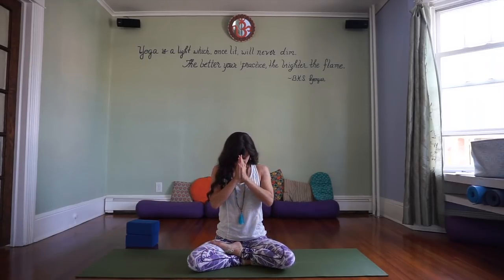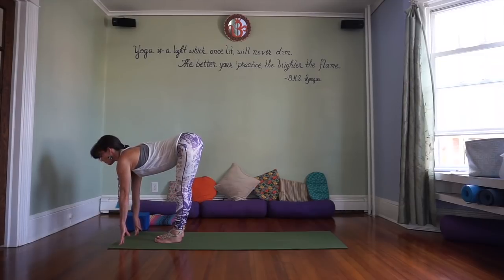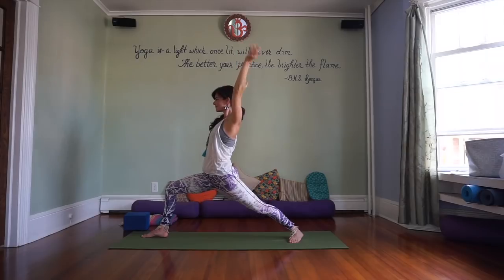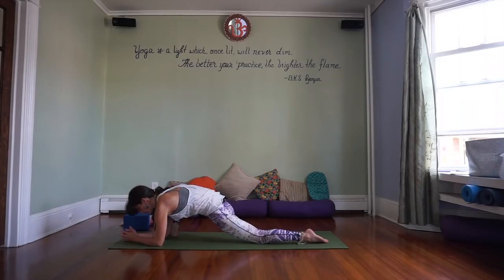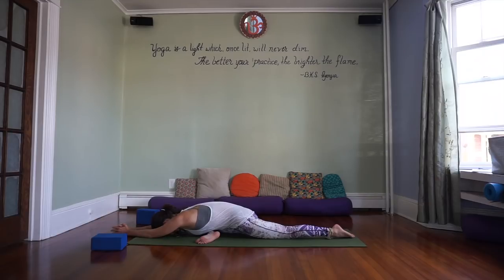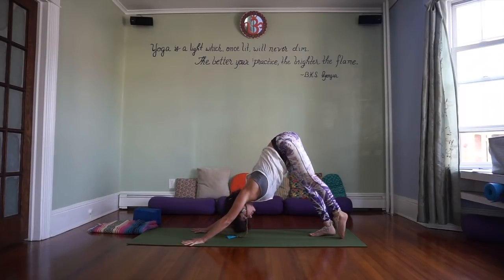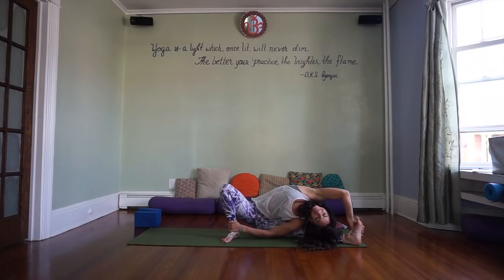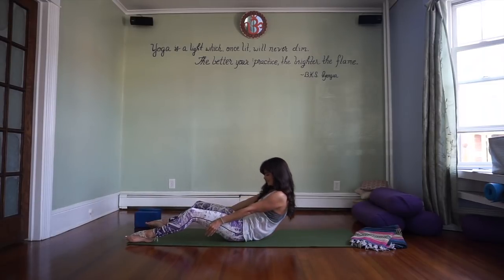Hip Opening Yoga Flow - Moderate Level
Hip Opening Yoga Flow - Moderate Level: Breathe Ease & Space into Your Emotional Seat

HIPS!

Our hips do so much work for us all day every day, it's no wonder we experience their opening as an emotionally wrought unfolding. This class is a safe, open-level Vinyasa flow designed to bring responsible heat into the hips before exploring their full range of motion. Some yoga experience is helpful. Prop suggestions and modifications are offered.

We begin with an intention and seated Ujjayi breathing before we move into hip-warming and ultimately hip-opening sequences. Our standing poses call for work in the supporting structures of our hips, from the hip flexors to the external rotators to the glutes to the adductors. When the body is sufficiently warm, we move into powerful but sweet seated shapes that get into every nook and cranny of the hips! In the latter half, emphasis is on opening the outer and inner hips in a way that feels deep but restorative.

This class is great for athletes and anyone looking to feel more comfort in Lotus position.

As always, please share your requests and feedback. I LOVE hearing from you, and I really do design my classes based on your comments. I'm blown away daily by the atmosphere of kindness and mutual support in my comment feed -- thank you!

Be Love!

Get an hour-long class every week plus unlimited access to previous uploads for $9.99/month.

"Starting my morning with this! Thank you for always graciously sharing your practice with us!!! I am in ♡ with your style & the challenges you allow me to try!"

"I've started taking your classes and enjoying every moment of the practice in the early morning before heading out for work. Thank you very much. Namaste."

"I find your classes unique and inspiring, They leave me feeling the best version of me."

"I have been loving your classes. Thank you for making them."

"Hi Leigha, I did your first class again (forearm stand) and I feel sooooo good now. Thank you!
I decided to do the whole series one by one again. It has been around 52 classes already, so it will take me some time.
Good on you!"

"The last class (throat chakra) was absolutely amazing. Thank you for your wisdom you share with us. I also really enjoyed nauli pranayama."

"I just did Body Medicine last night and Open Open just now. What lovely wholesome practices, I love how we seamlessly did juicy amounts of good smooth movements, explored new transitions and poses, and worked on splits and compass pose again. 🙂 Feeling wonderful, thank you dear Leigha."

"After the shavasana and the short meditation in the end, I got up off the mat and I experienced an incredible feeling of lightness, as if i was light as a feather, thank you."

"I did handstand class again today. I can feel such a progress in those L-stand hops. The whole class felt much easier than the first time. Thank you Leigha."

"Hi Leigha, I took last class (Peace) outside by the lake I live.
The class itself made me feel peaceful and as I was listening to the sounds of the birds between your words and watching the top of the trees, it even intesified my feeling of blissfulness and peace.. I finished when the sun was setting down and I was listening to the frogs and birds while taklng shavasana. Thank you for another amazing class.

"I feel grateful as I am improving so much with your guidance. I can feel open in my shoulders, thoracic spine as never before, leg behind head feels easy and slowly slowly I can do king pieon for rhe first time in my life (just on one side). I do not even attend any yoga classes anymore as I just love doing yoga at home and your guidance is the best for me anyway (I do yoga for several years but your classes make a big difference. and I love you make them in accessible way, I never feel any strain… you can teach and prepare and open body with an ease and grace). "

"Hello Leigha!
First of all, a big thank you for the chin-stand themed practice. It was intense, I will definitely be coming back to it,… once my pride recovers!! It is a struggle for me.
Just did Paradise and Grasshopper… soooo amazing, I finally really feel how incredible and energizing back bends are. Huge smile on my face when I kicked over from the wall.

with love,
Leigha
ps Thanks to YogaPantsPro for supplying my purple pants!